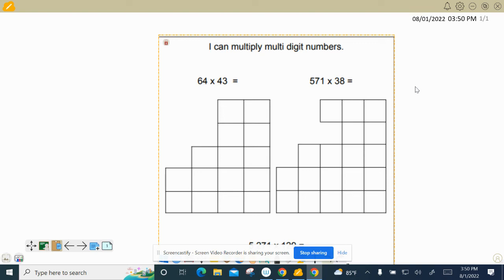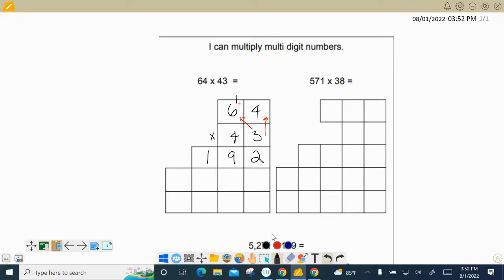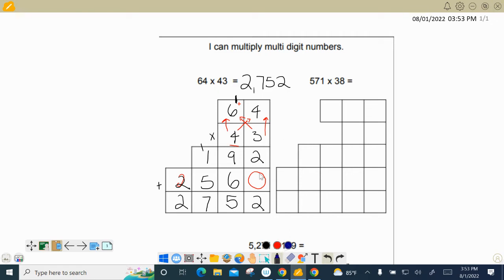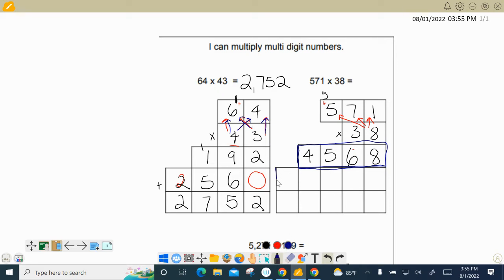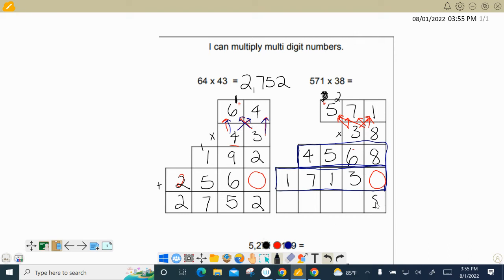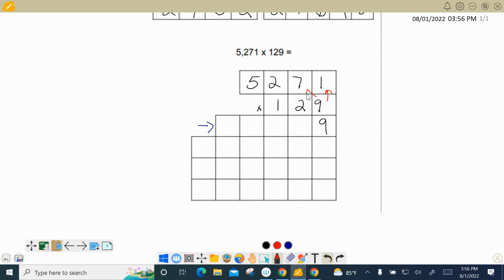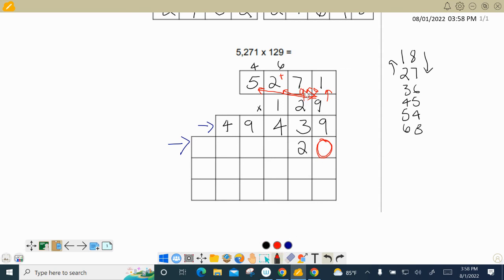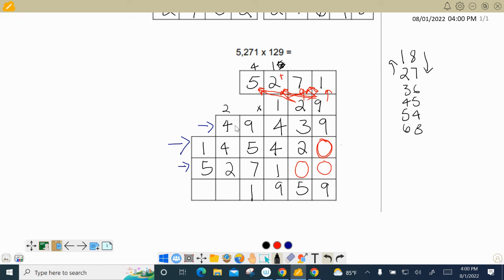I can multiply multidigit numbers.